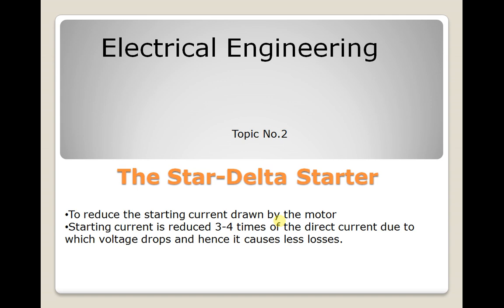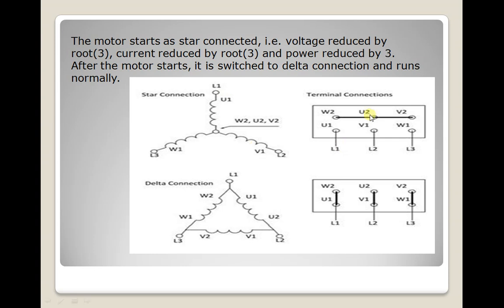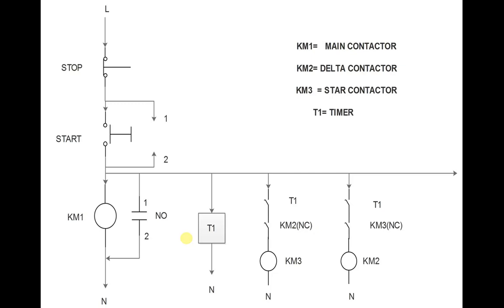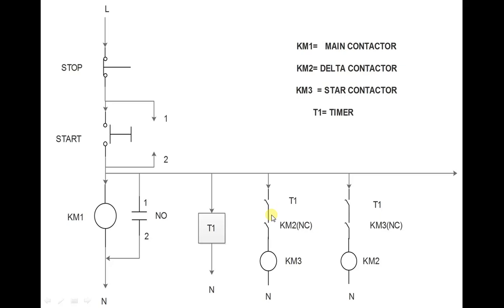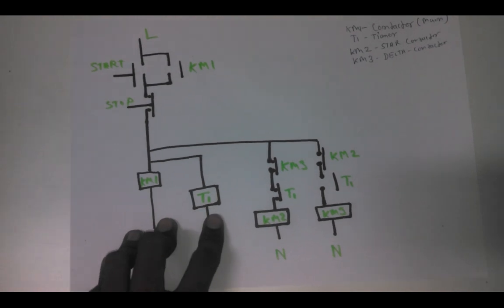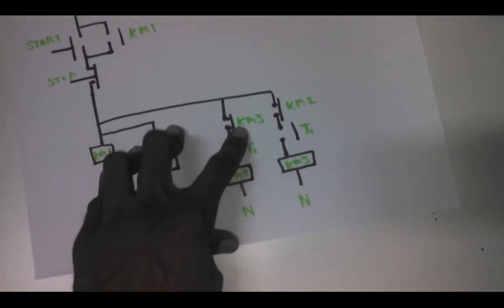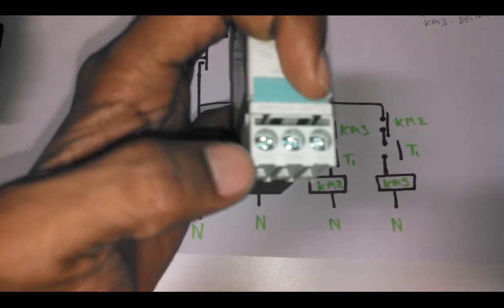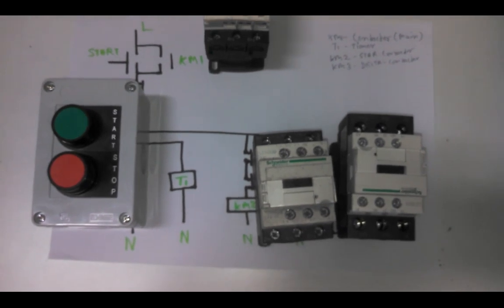2. Star Delta starter with drawing (with control wiring) for 3 phase induction motor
video illustrates a star delta starter, like a conventional industrial star delta starter to start a 3 phase induction motor, also elaborated the star and delta connection of a three phase motor
it uses a timer T1, and three contactors,